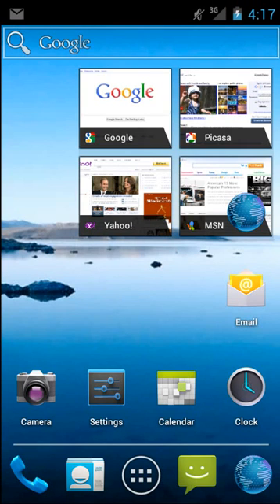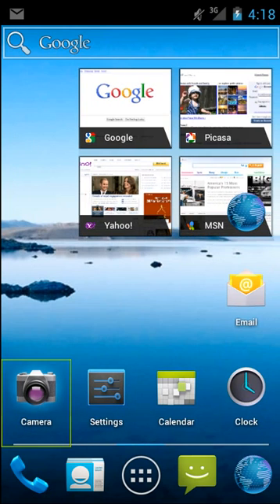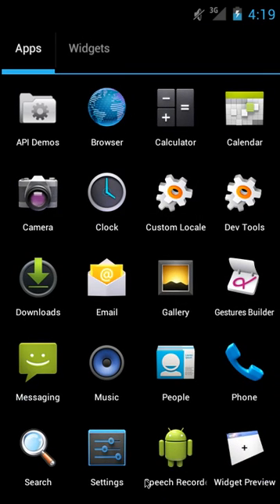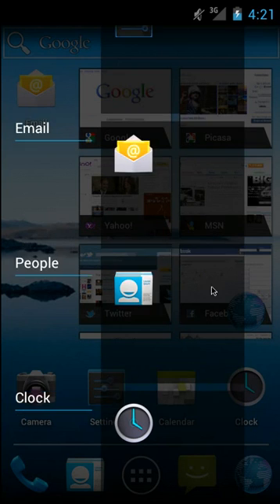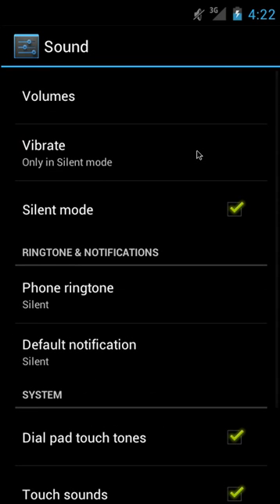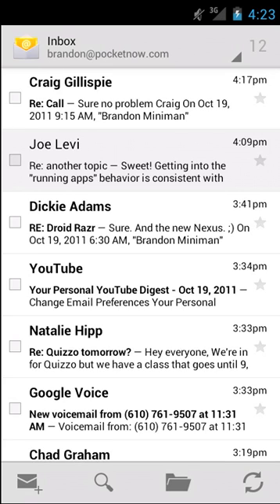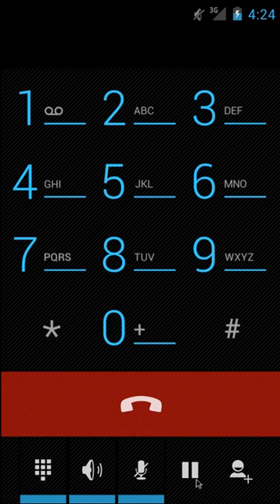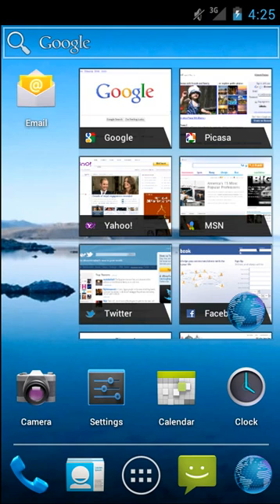Features of Android 4 0 Ice Cream Sandwich